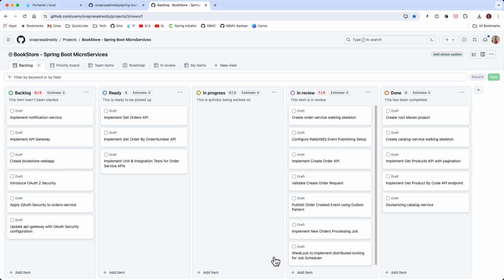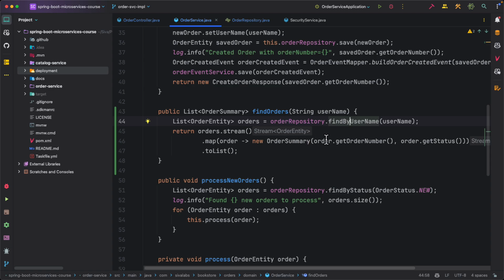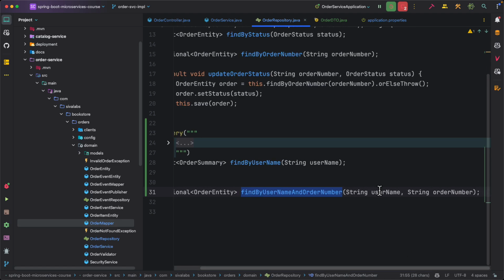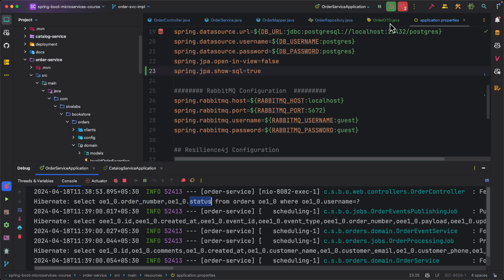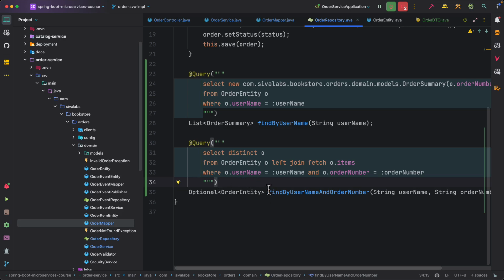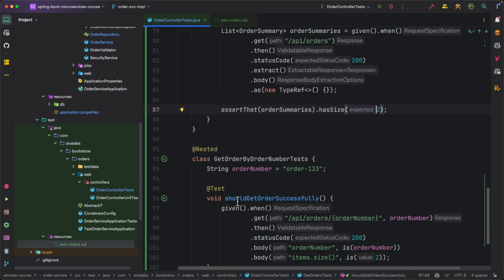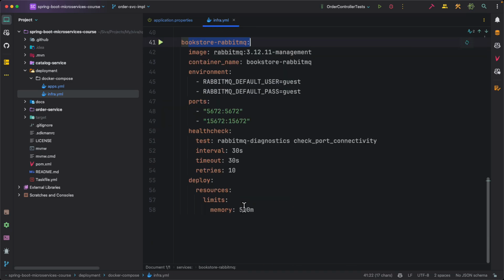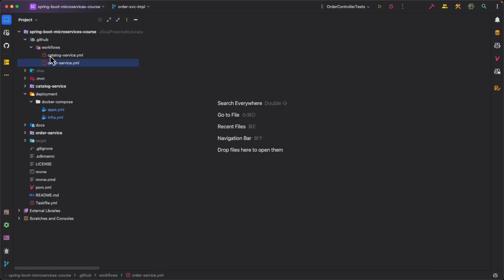Spring Boot MicroServices Tutorial : Implement Get Orders APIs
In this video, you will learn:
 ► How to read only required data from DB using JPA constructor expressions
 ► How to use custom JPQL queries to efficiently load associated data
 ► How to initialize test data for integration tests